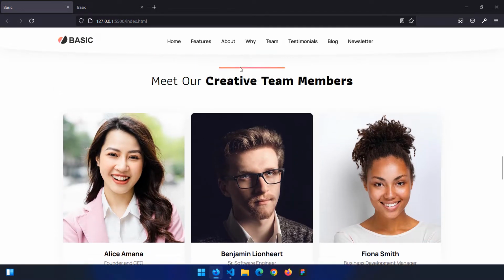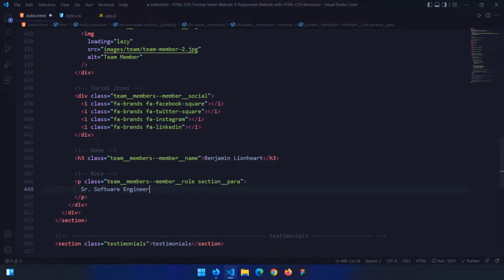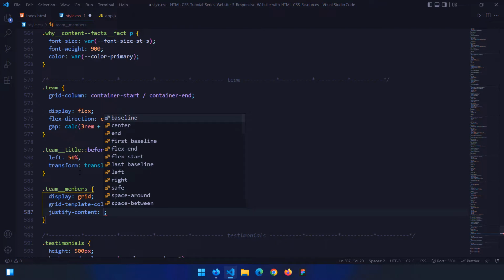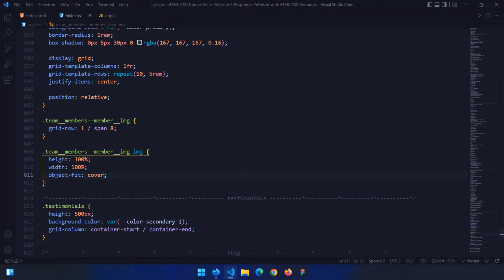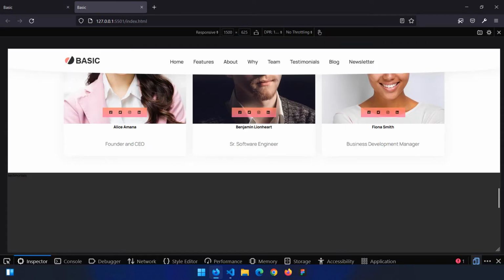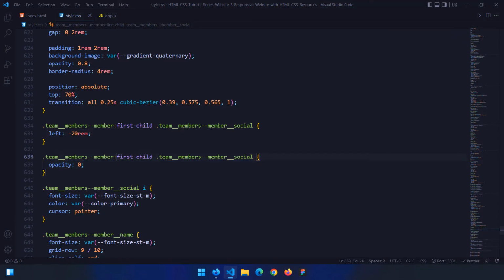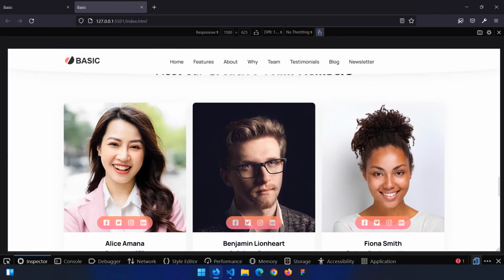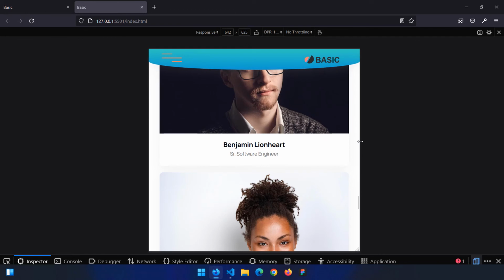HTML-CSS Tutorial Lesson 142: Coding & Styling the Team Section (Website #3 part-9)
Hi Everyone

In this video, I will teach you how to code and style the team section of our website.